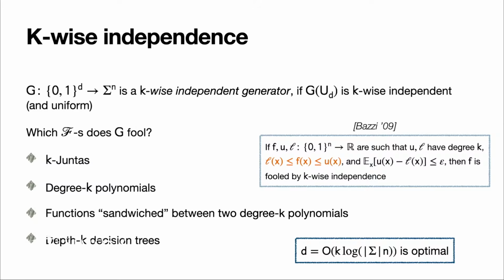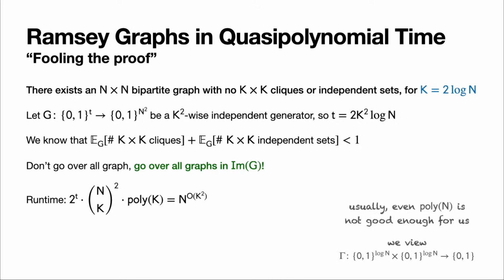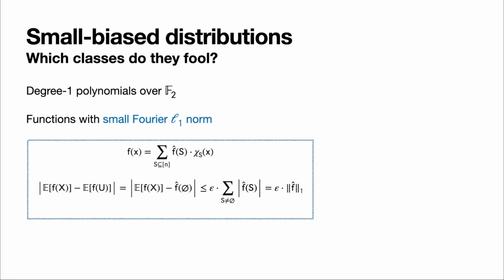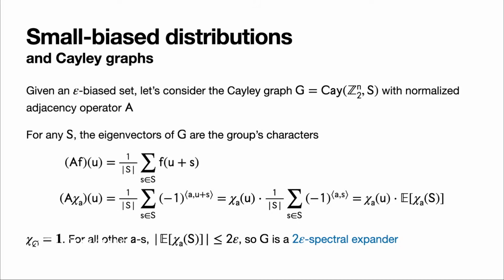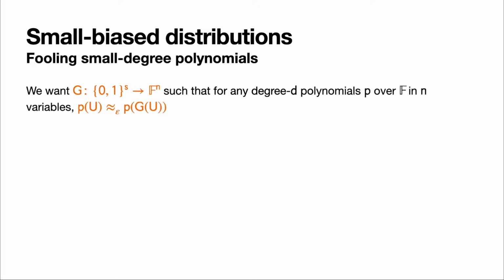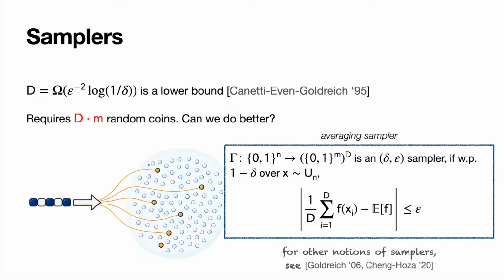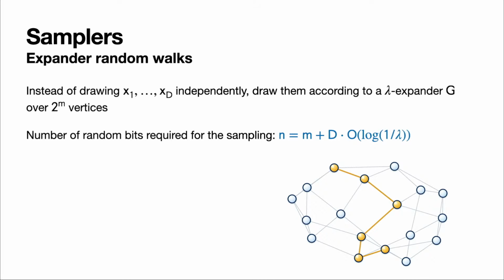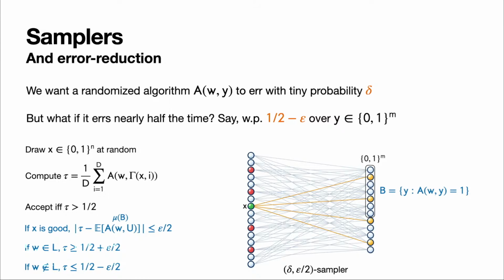The Pseudorandomness Toolkit (Part 2)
Dean Doron (Ben-Gurion University)
ICM 2026 Satellite Conference: Spectral Theory, High-Dimensional Expansion, and Pseudorandomness

We will explore the pseudorandomness toolkit: the basic objects and techniques used to construct pseudorandom generators and prove various other derandomization results. Topics will include bounded independence, small-bias spaces, randomness extractors, expander graphs, and random restrictions. We will present some of the key constructions and their applications, and see how these ingredients fit together in the main challenges in pseudorandomness. Time permitting, we will also give some ideas being more advanced results, and discuss some open problems.